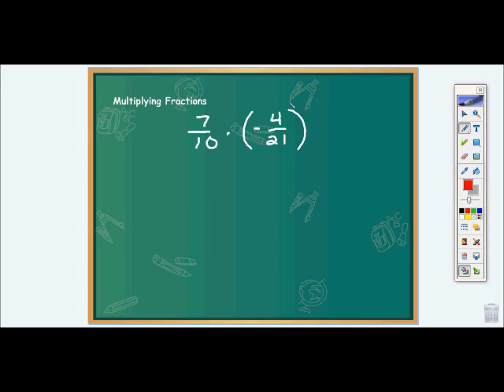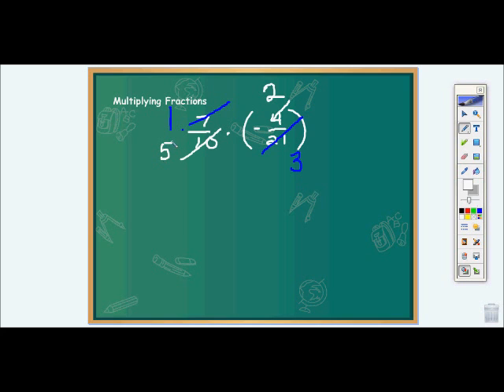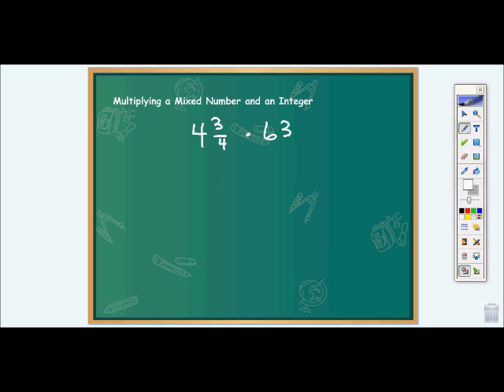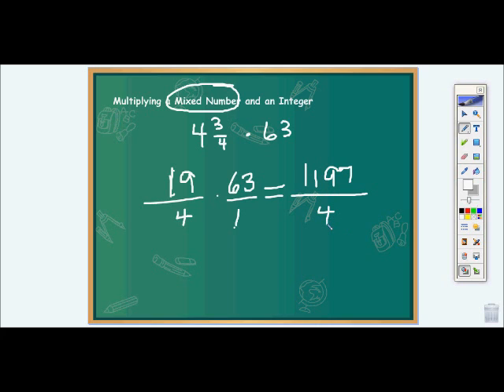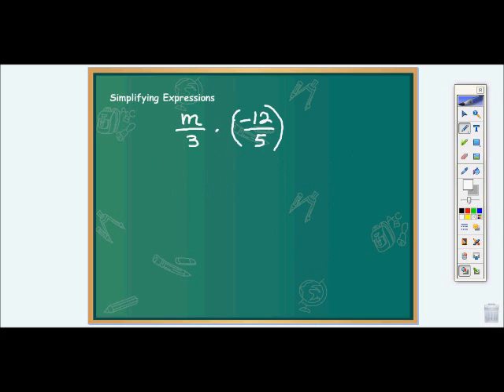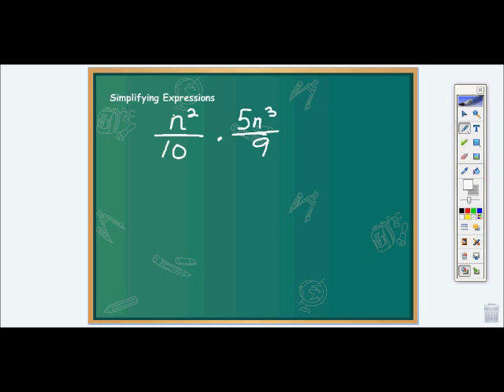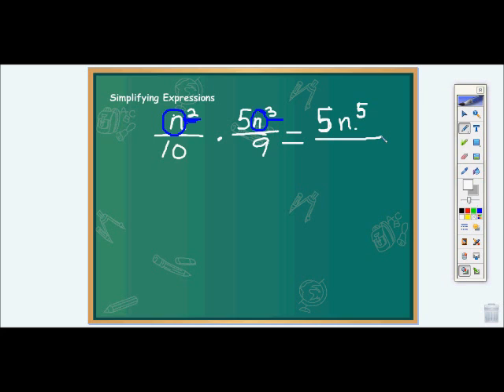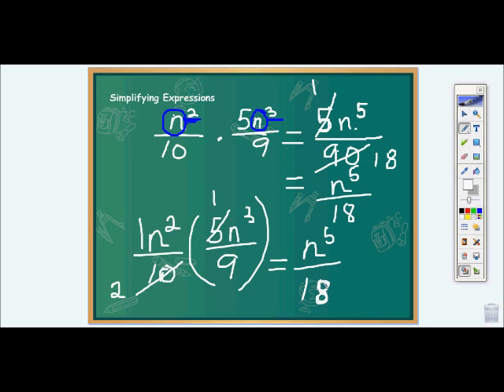Pre 5 4